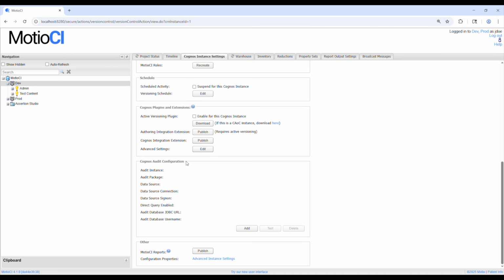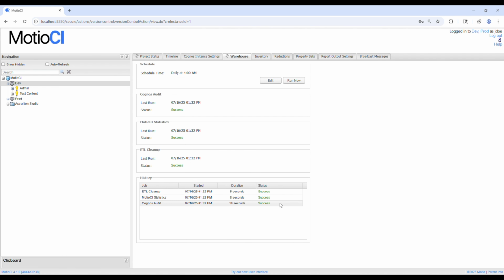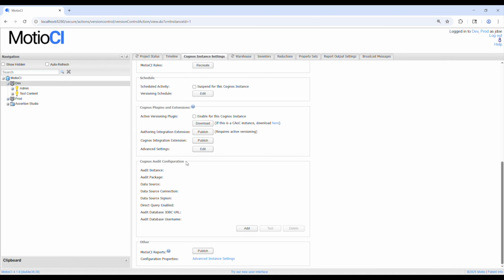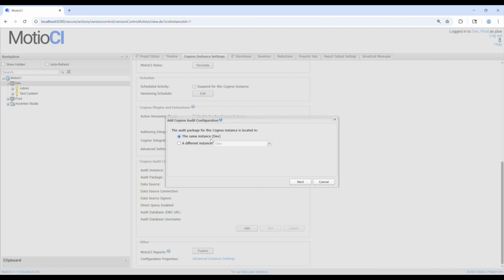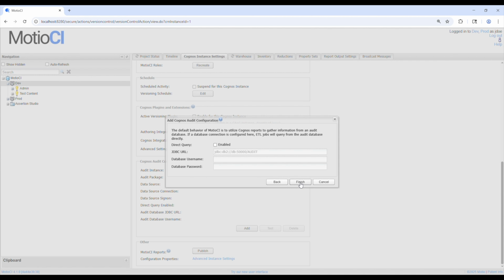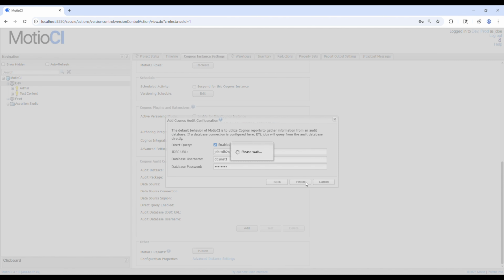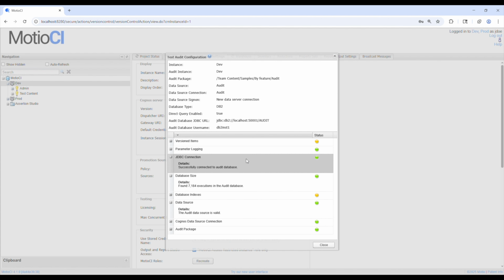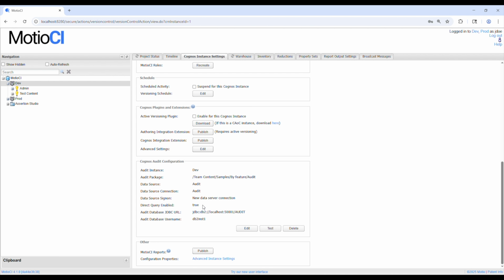This one simple trick can improve Cognos inventory performance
Want cleaner, more accurate Cognos inventory reports? Learn how to connect MotioCI directly to your Cognos audit database in just a few steps. This quick tutorial walks you through a powerful but often overlooked configuration that can drastically improve your inventory accuracy, governance, and audit capabilities.

✅ Perfect for BI developers & Cognos admins
✅ Improve change tracking & version control
✅ Use real audit data to enrich your MotioCI setup